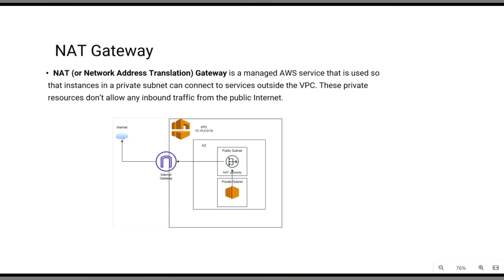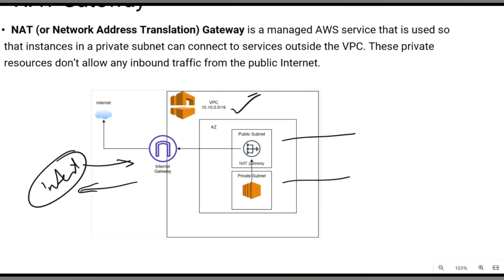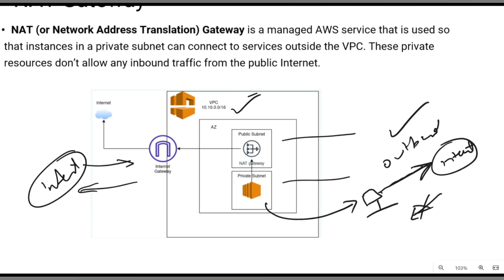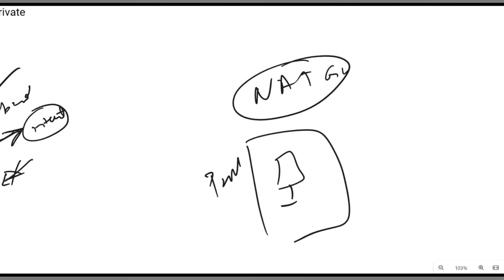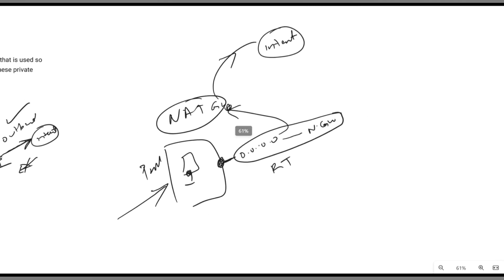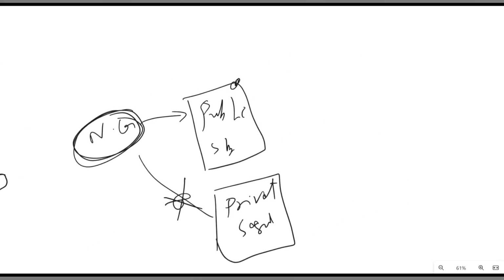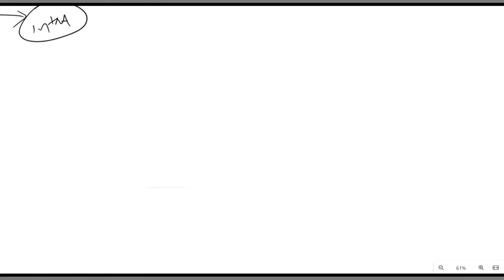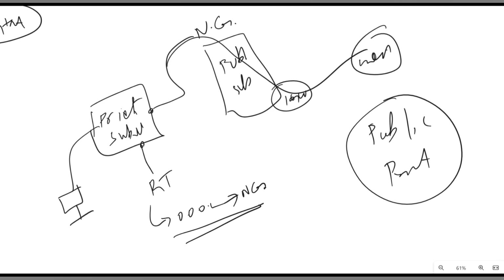26.What is NAT Gateway